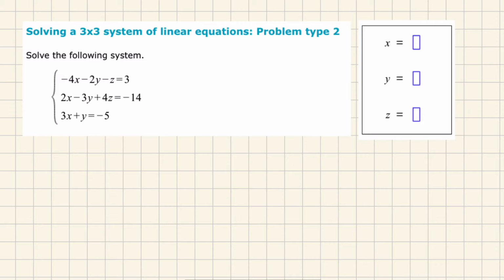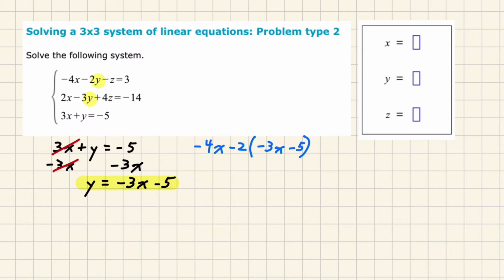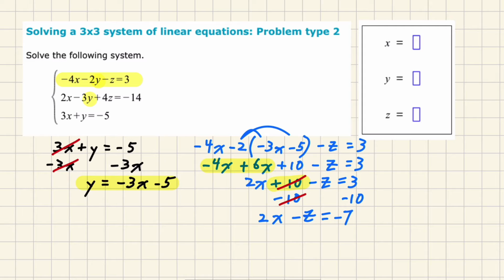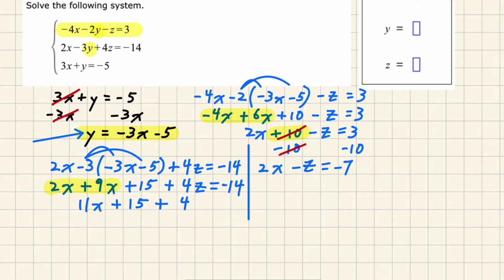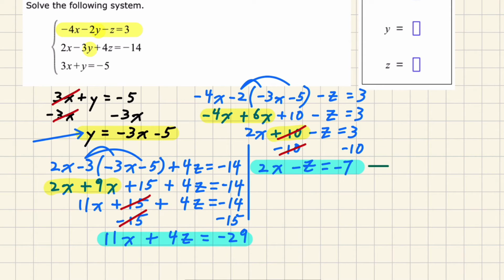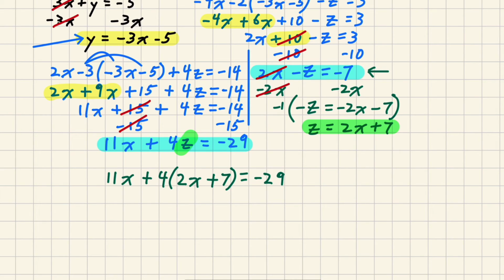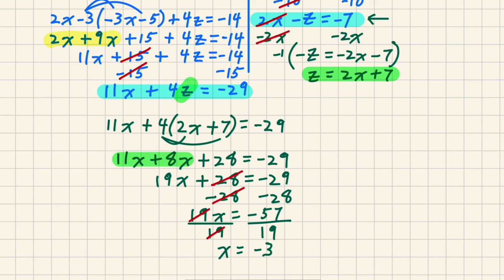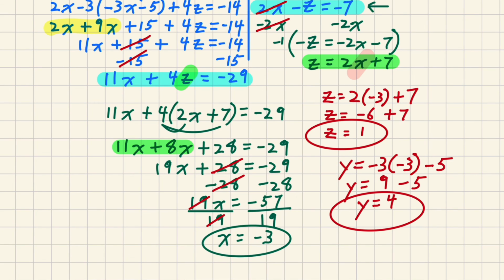Solving a 3x3 system of linear equations: Problem type 2